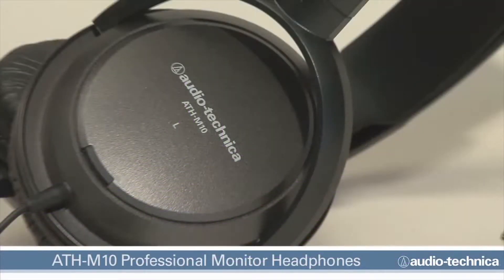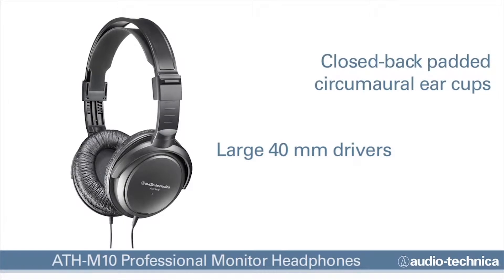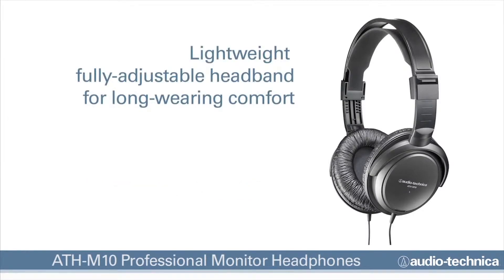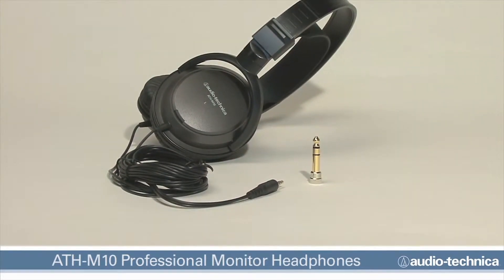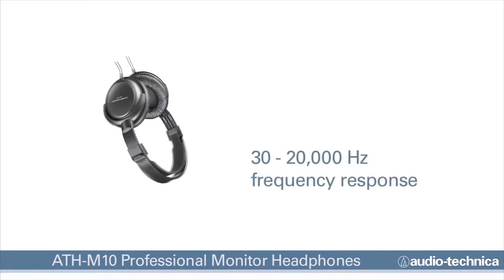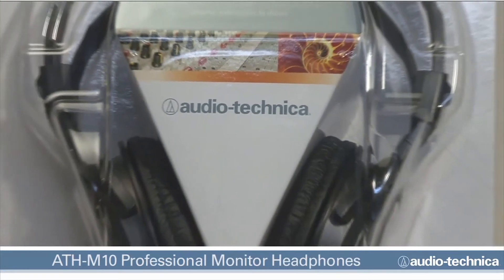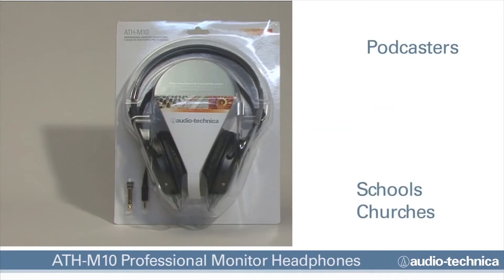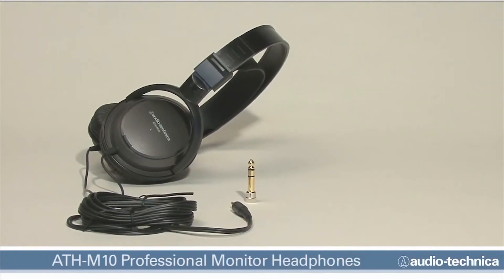Audio-Technica ATH-M10 Closed-Back Stereo Headphone Overview | Full Compass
Audio-Technica's ATH-M10 dynamic stereo headphones deliver exceptional clarity, comfortable lightweight design and a natural frequency response ideal for professional mixing and monitoring. The headphones' closed-back padded circumaural (around-the-ear) ear cups provide acoustic isolation and long-wearing comfort.

Features:
• Closed-back circumaural cushioned ear cup design provides maximum isolation
• Clear, accurate response for mixing and monitoring
• 40mm drivers for a natural, balanced frequency response
• Dual-sided straight cable terminates to mini-plug with snap-on 1/4" adapter
• Adjustable headband for long-wearing comfort